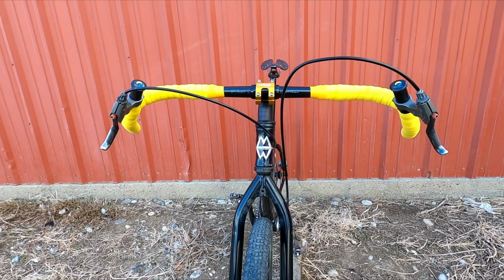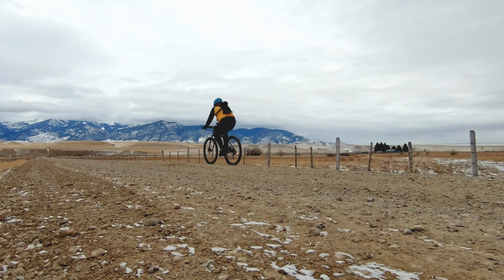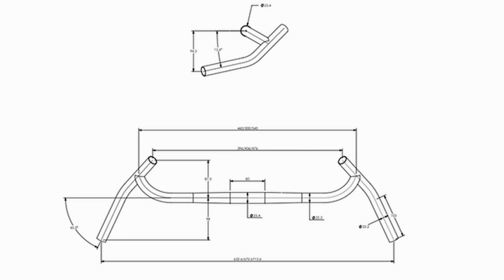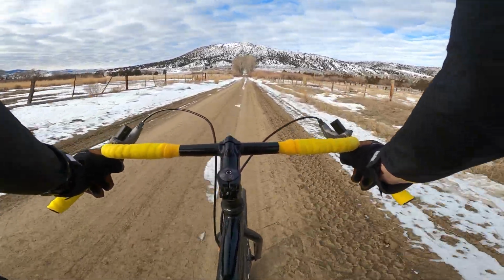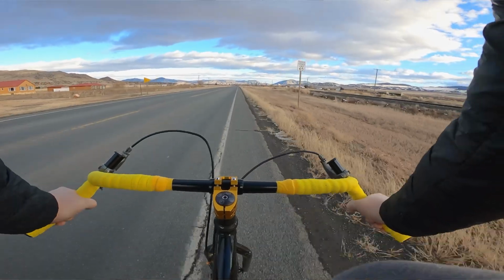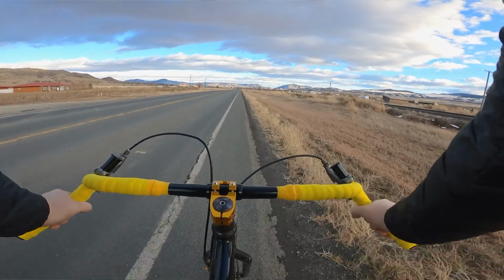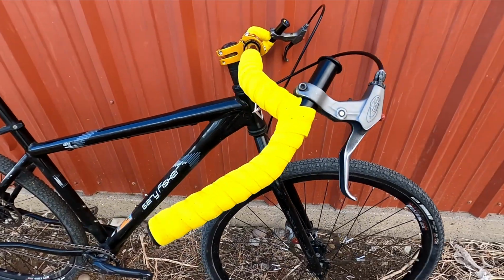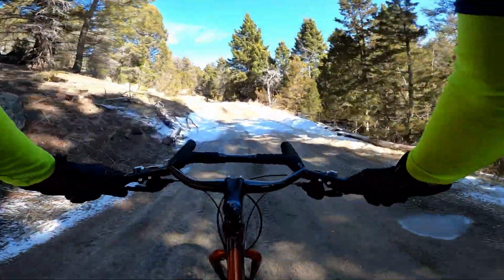Which Alt-Bar Is Best? | Surly Moloko vs Surly Corner Bar Handlebars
Surly Bikes is known for making steel bikes with funny names, reliable components, and a little bit weird. They don't just stop at bikes though and make several "alt-bars" that don't fit squarely into your standard drop or flat bar categories. In this video I talk about my experience with two of their more popular bars: the Moloko bar and the recently released Corner bar. I discuss why both of these bars are great candidates for doing a mountain bike to gravel bike conversion and explain which bar is best for you based on the type of riding you do.